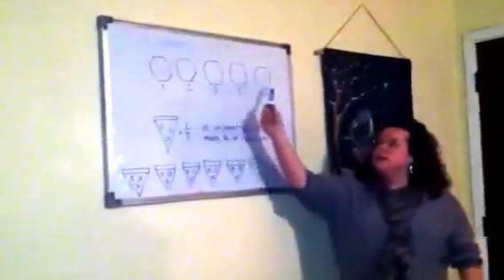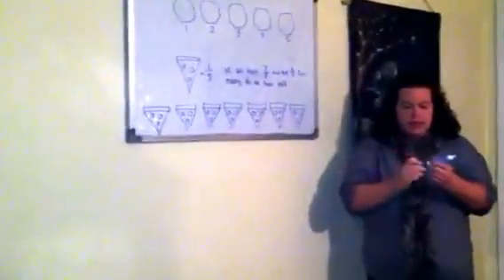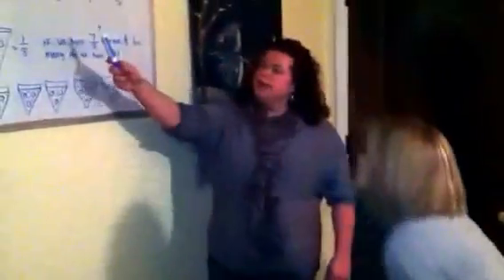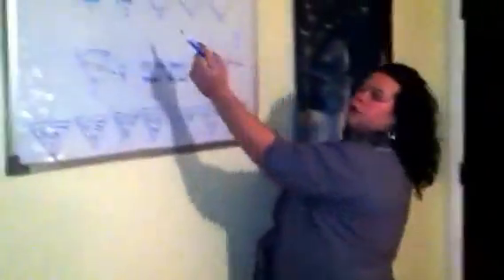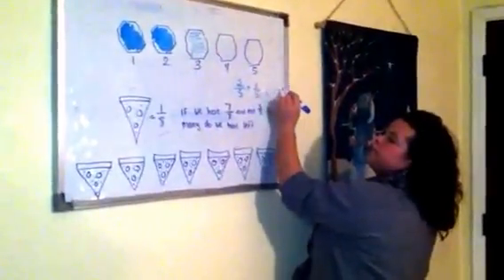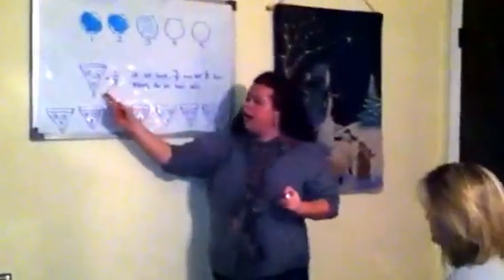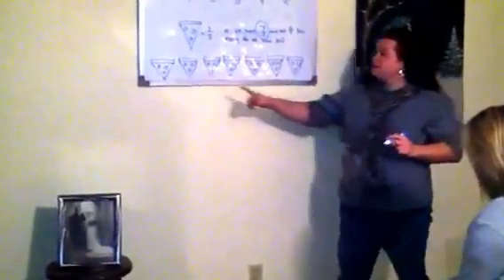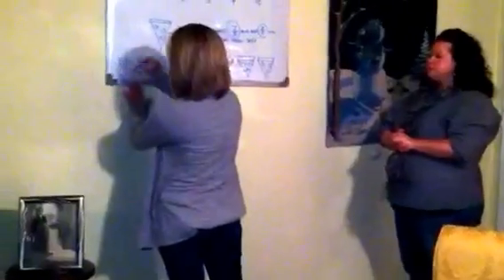Lesson Creation 3 part 1